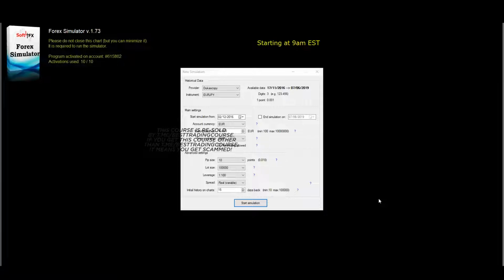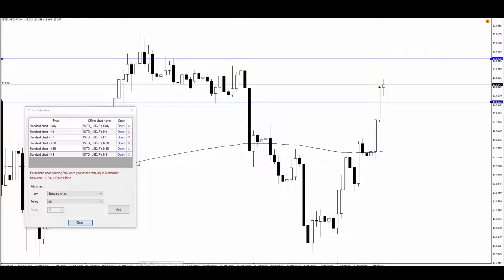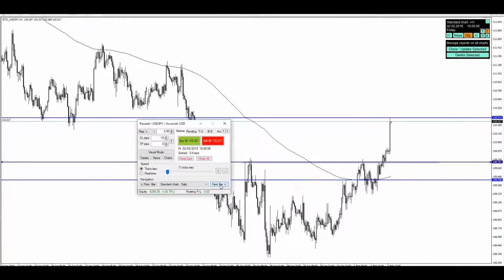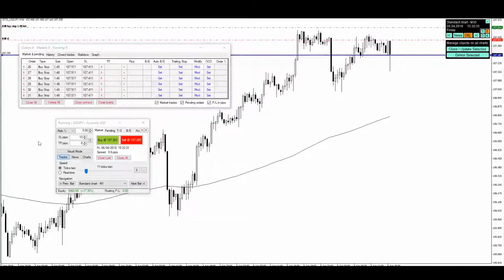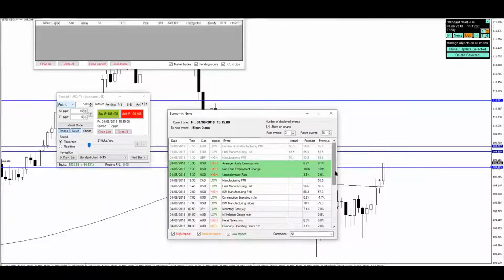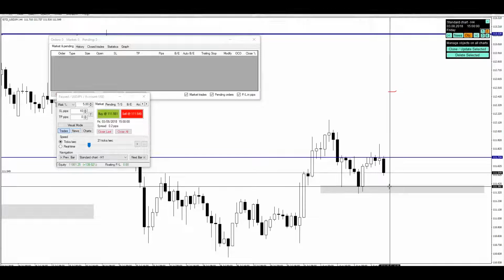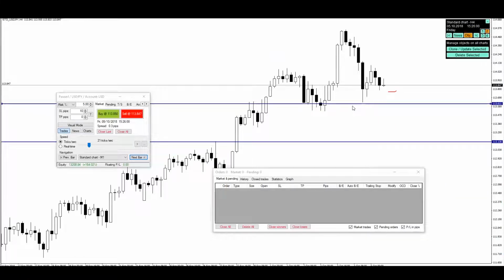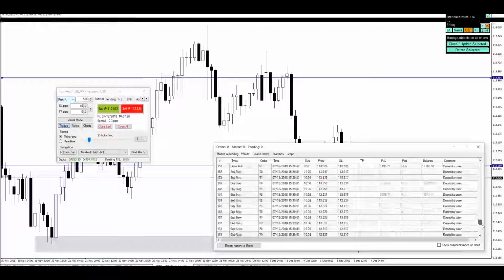56 - Refresher - Backtesting NFP